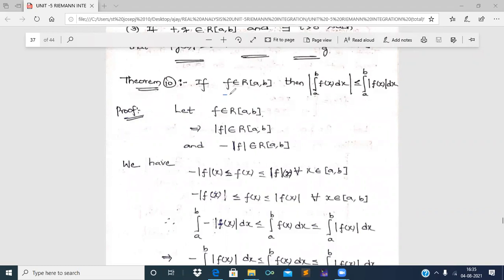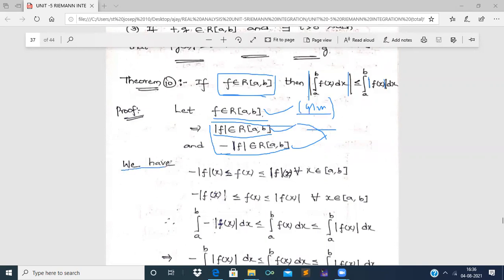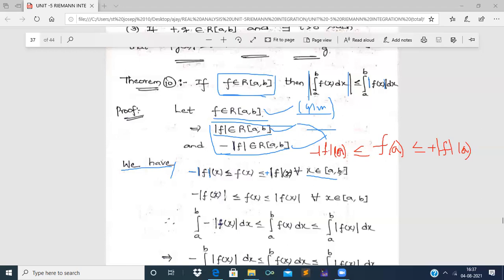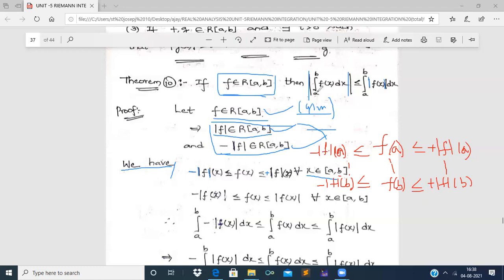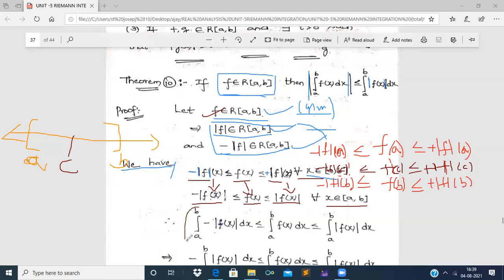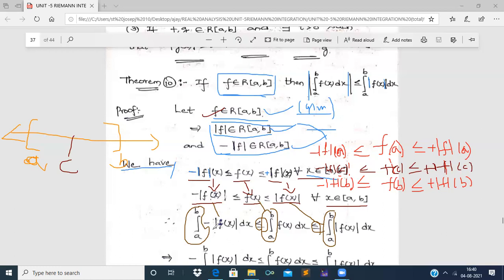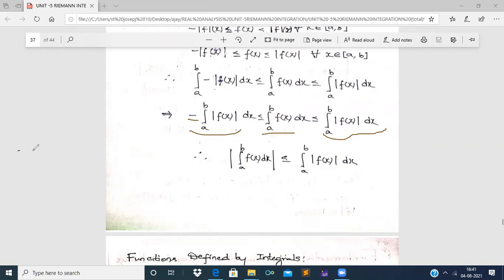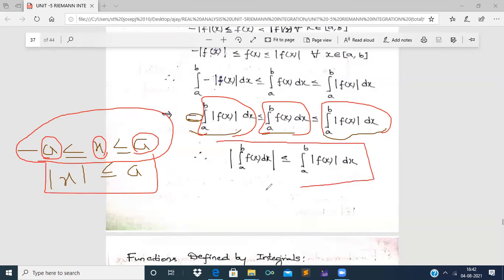IF A FUNCTION f IS RIEMANn INTEGRAL THEN INTEGRALa,b OF f LESS THAN OR EQUAL TO INTEGRALa,b of